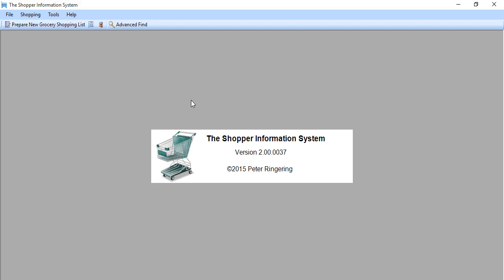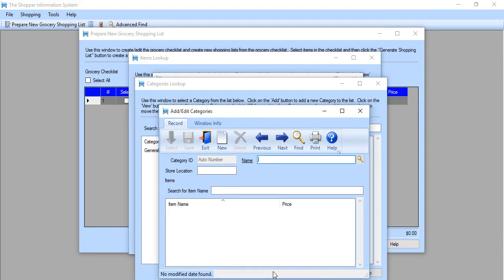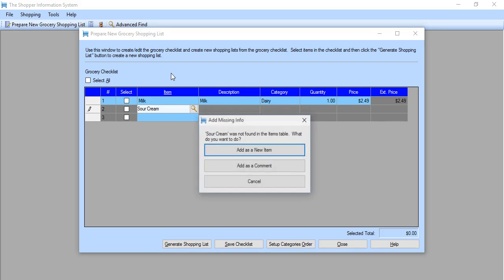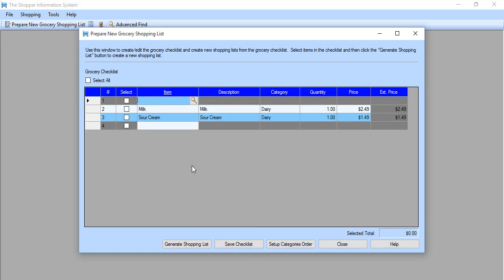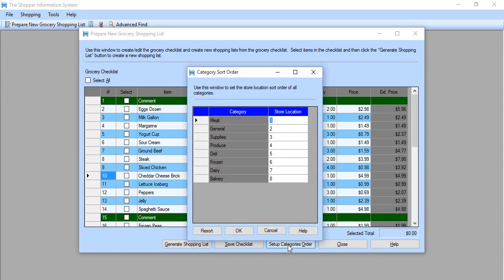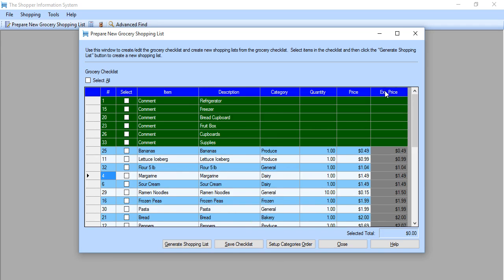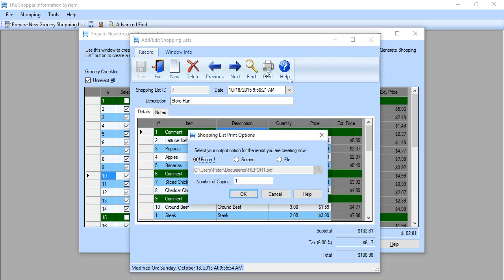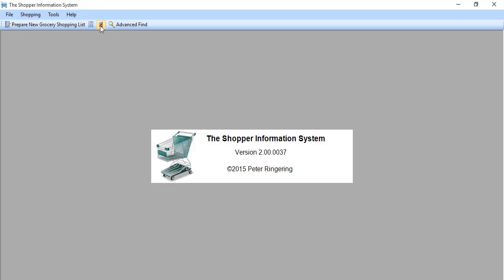Shopper IS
A tutorial on how to use the Shopper Information System. to download it for free.